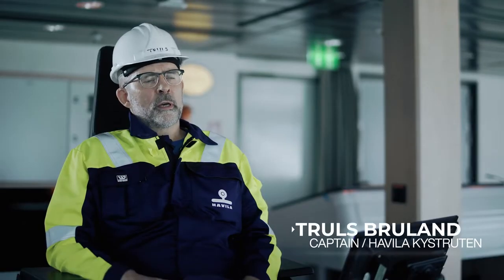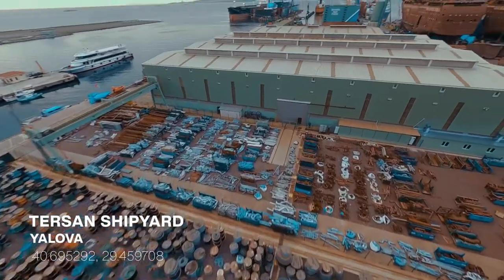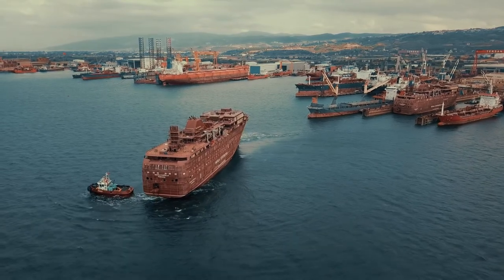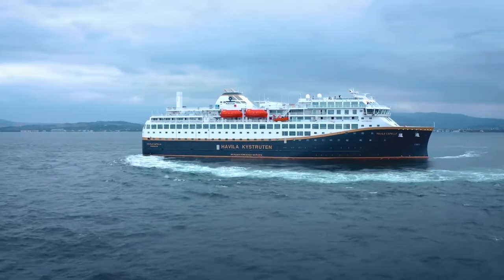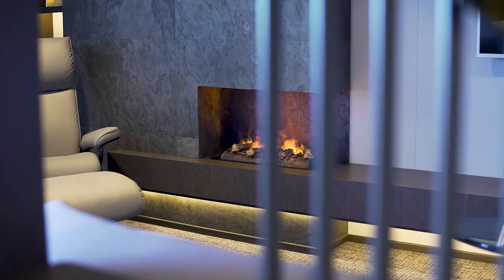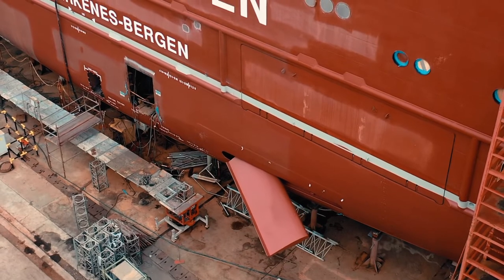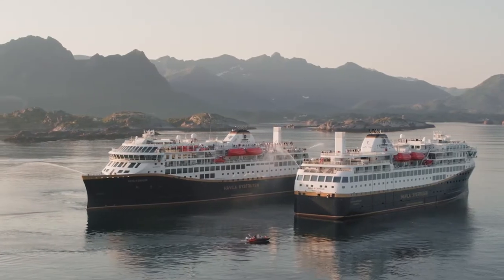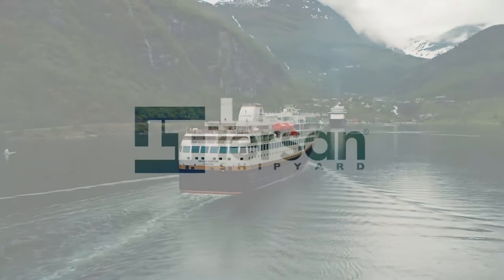Tersan - A Short Documentary: The Story Of Havila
Here is the story of Havila Kystruten Vessels for @TersanShipyard  as a short documentary. Filmed & produced by the euk. Enjoy!⁣⁣⁣⁣⁣⁣